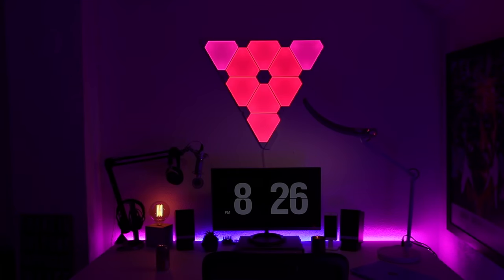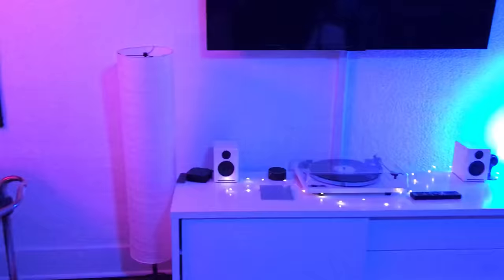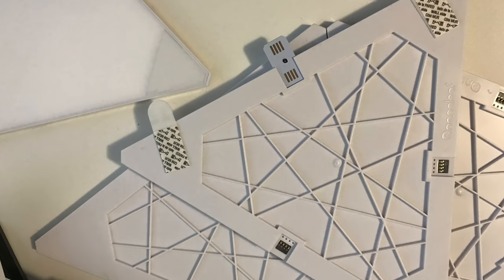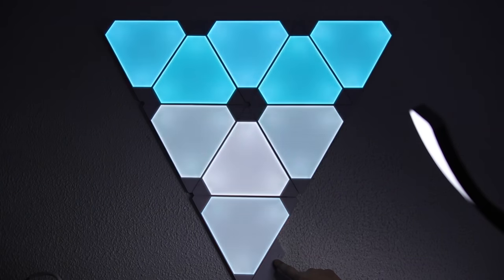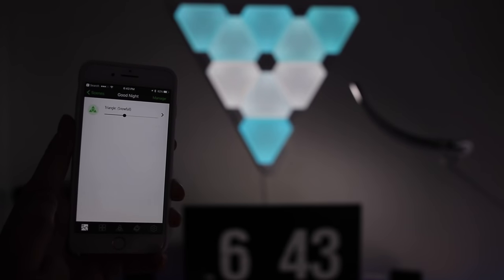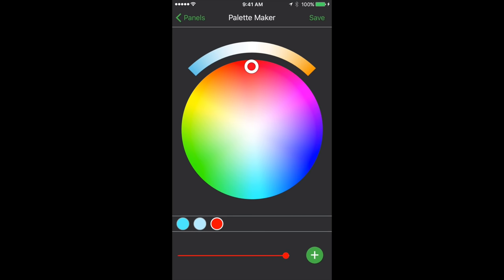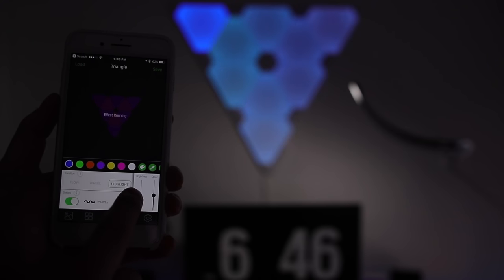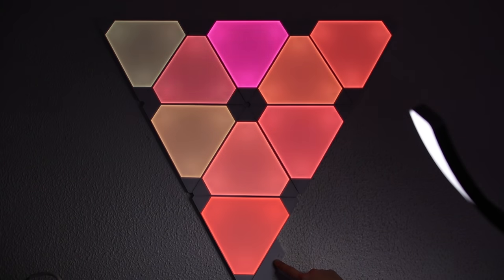Nanoleaf Aurora Review - Triangle LED Panels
Enter to win a free HP Stream 14 laptop, Amazon Gift scarf, HyperX Cloud 2, Anker Bluetooth Speaker or Mechanical Keyboard

(AMAZON) (BEST BUY)